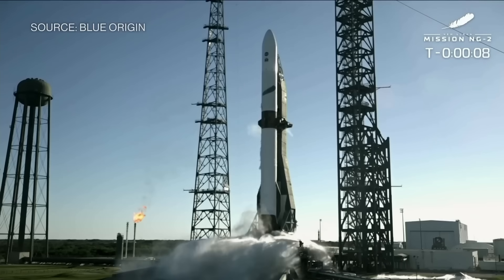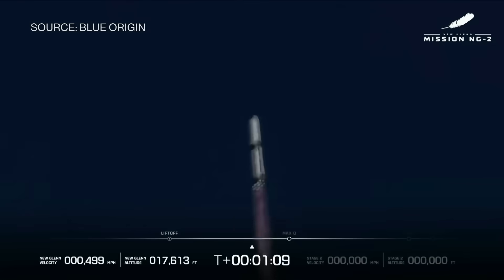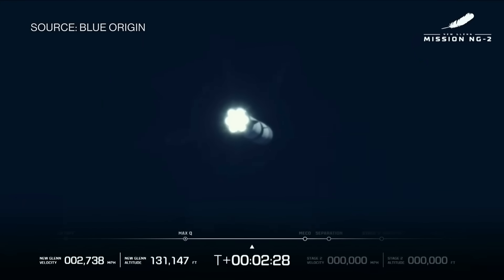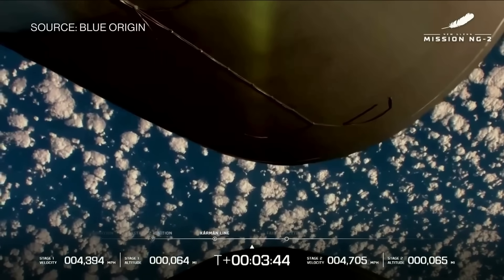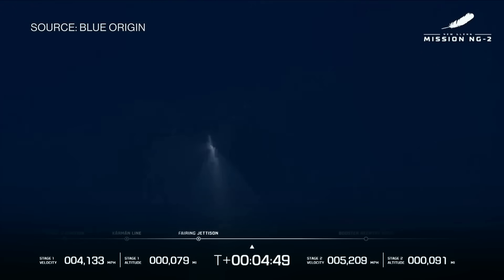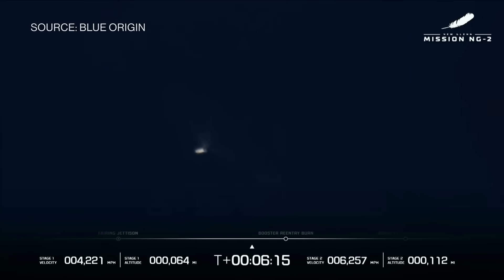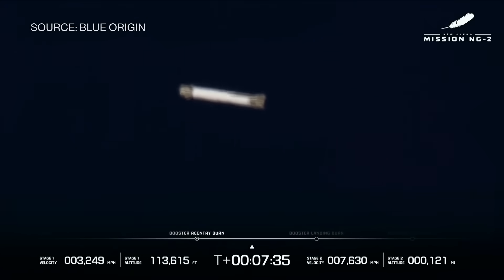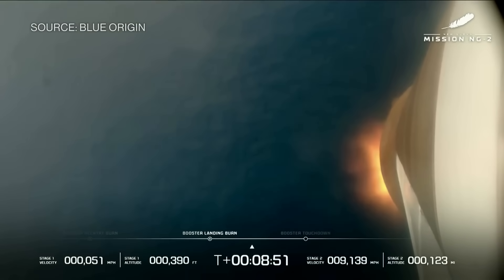BLUE ORIGIN CHAMA ATENÇÃO AO POUSAR COM SUCESSO | Expansão Astronauta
Seja um apoiador do Expansão Astronauta!
Faça uma contribuição de qualquer valor pelo LivePIX!